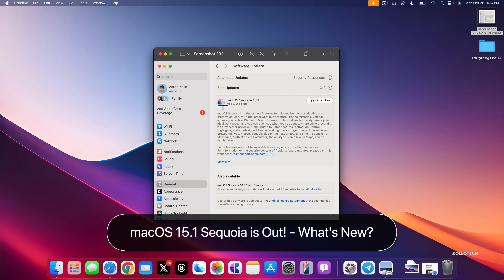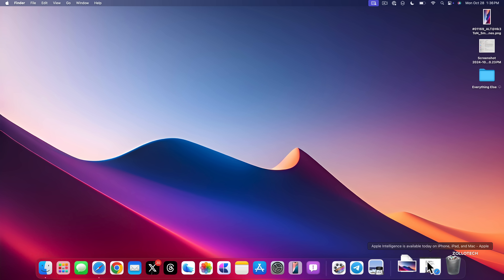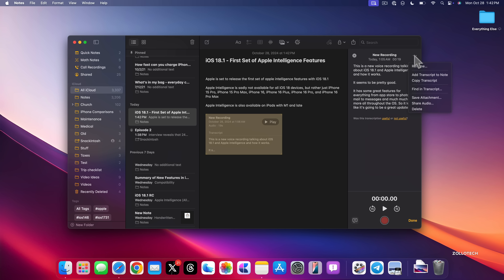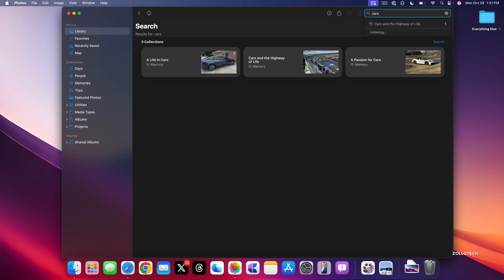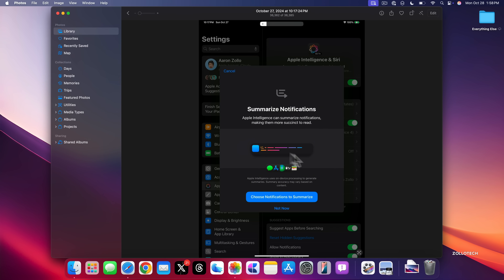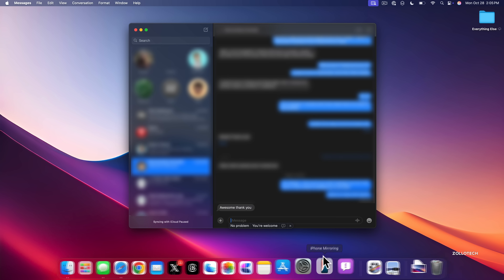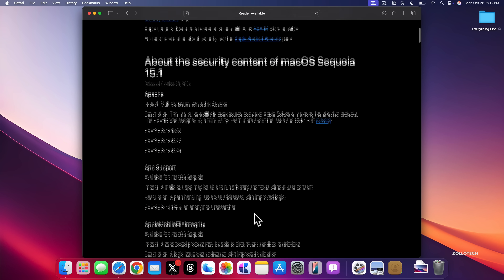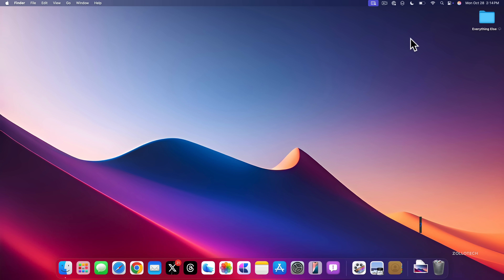macOS 15.1 Sequoia is Out! - What's New? (Apple Intelligence)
MacOS 15.1 Sequoia is Out! - What's New? - MacOS 15.1 Sequoia released to the public and MacOS 15.1 Sequoia is out to everyone. MacOS 15.1 Sequoia brings Apple Intelligence to the Mac, updates to iPhone Screen Mirroring, AirPods and many iOS 18.1 features as well. In this video I show you the latest features and changes in macOS Sequoia using the M2 MacBook Air 15 and iPhone 16 Pro Max.

iOS 18.1 released along with iPadOS 18.1, watchOS 11.1, macOS 15.1, tvOS 18.1, HomePod OS 18.1, visionOS 2.1, and iPadOS 17.7.1.

*Chapters*
00:00 - Everything New
00:09 - Supported Devices
00:15 - Apple Intelligence Support
00:30 - Size
00:44 - Apple Also Released
00:52 - Build Number
01:13 - New Features, Changes and Updates
01:25 - Low Power Mode
01:36 - iPhone Mirroring Update
02:05 - Apple Intelligence Region Support
03:01 - Apple Intelligence Features
10:51 - AirPods Updates
11:31 - If you are out of storage
11:57 - Gaming
12:29 - Security Updates
13:05 - Should You Install macOS 15.1 Sequoia?
13:23 - Performance and Battery Life
14:00 - macOS 15.2
14:24 - Conclusion